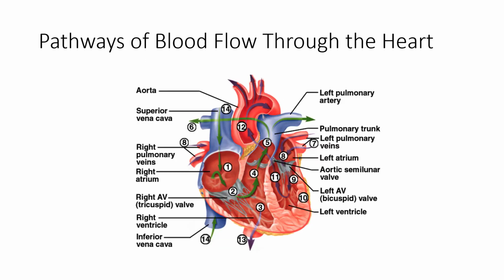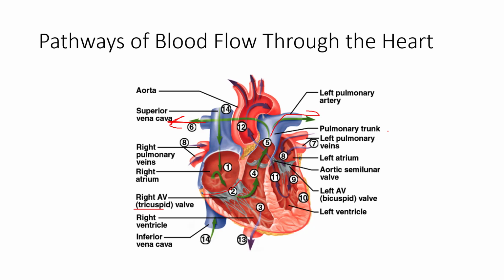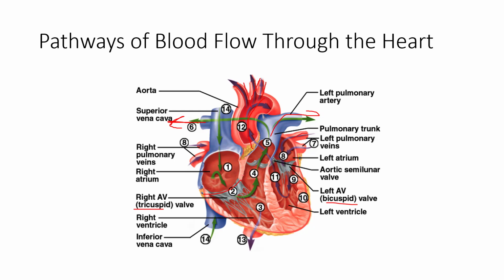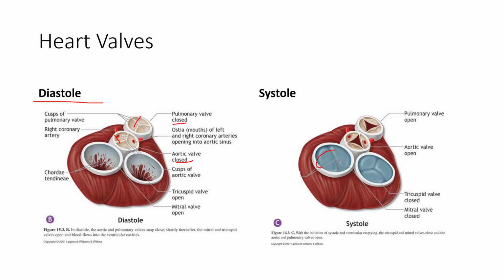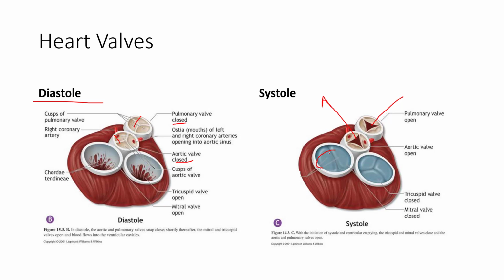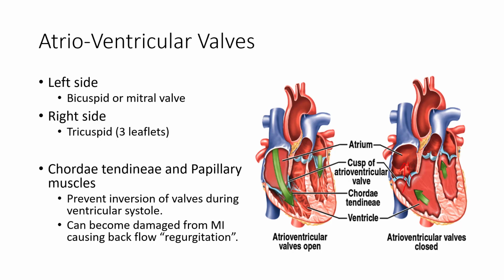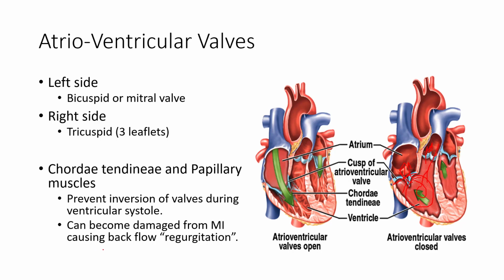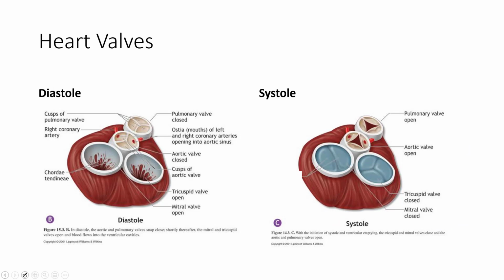Cardiac Valve Disease 1: Physiology of Cardiac Valves